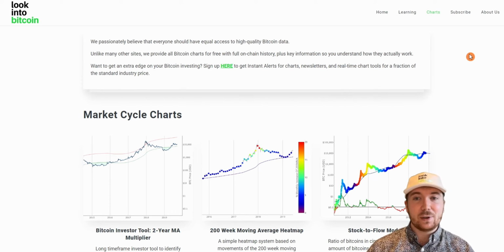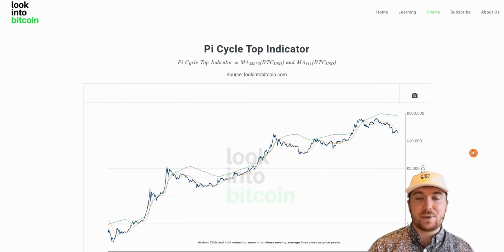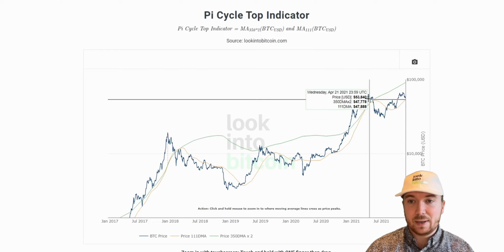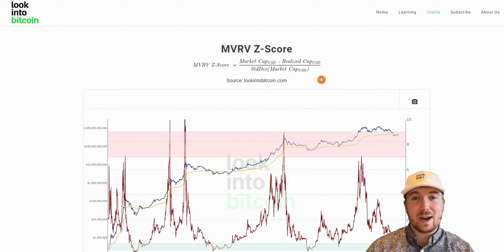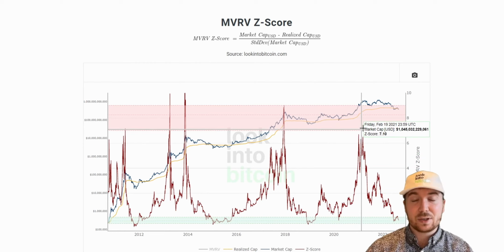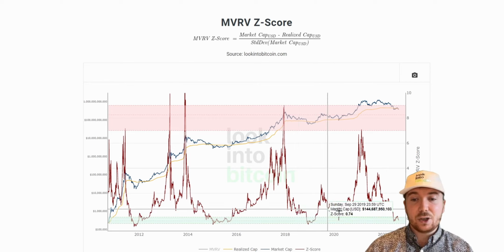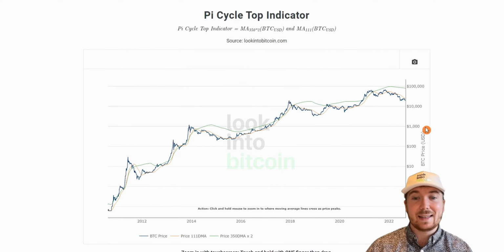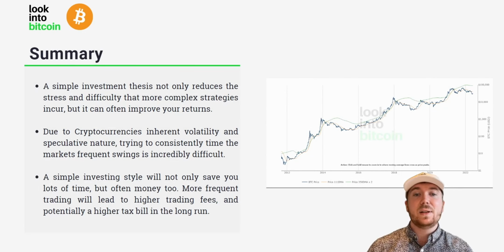Bitcoin Investing - Why a Simplistic Approach is Best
A lot of new traders and investors have the mindset that Cryptocurrency trading and investing is difficult and complex - but that simply does not have to be the case! In this video, we look at why a more simplistic investment strategy for BTC is not just easier and less emotionally demanding, but can often be much more effective for banking big profits.

Let us know what your favourite on-chain data tools are in the comments below!